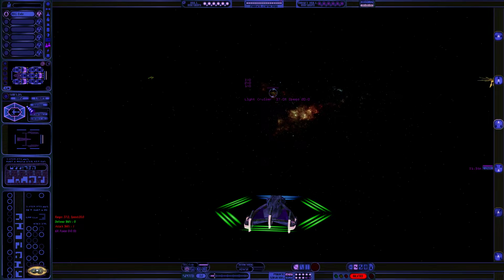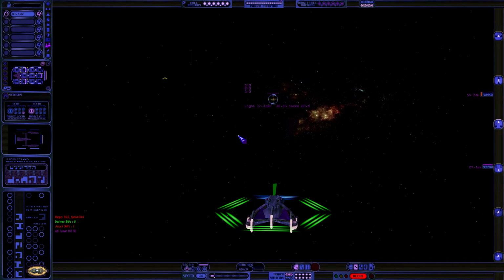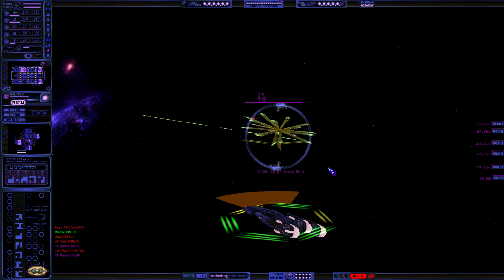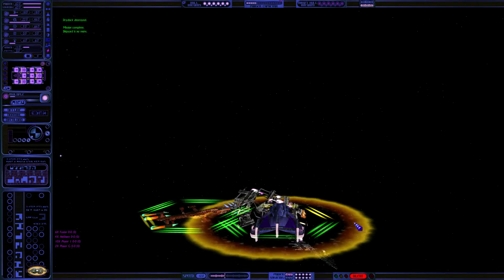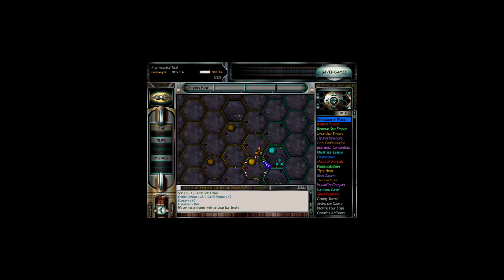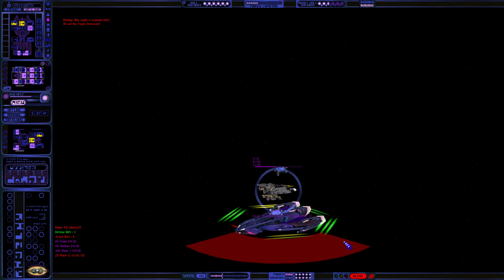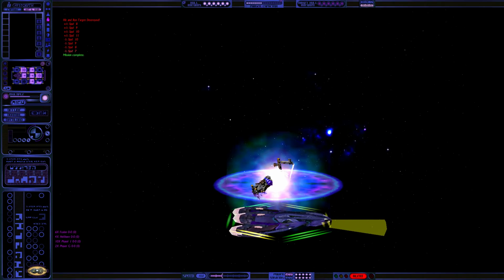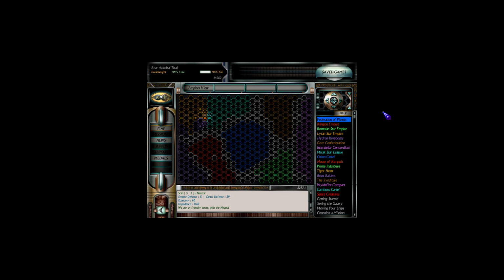Starfleet Command II: OP+, Season 13x23 "Aggressively Neutral"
Sally Forth Paladins! Welcome to Season XIII of our Let's Play: Starfleet Command: Orion Pirates+ mod. The Galaxy calls to us once more, to right the wrongs done by evil. With our great and righteous might we shall descend upon our foes in this galaxy. The evil Lyran Star Empire shall feel our wrath and come to know and fear the great justice that propels us forward. Set forth, and conquer.